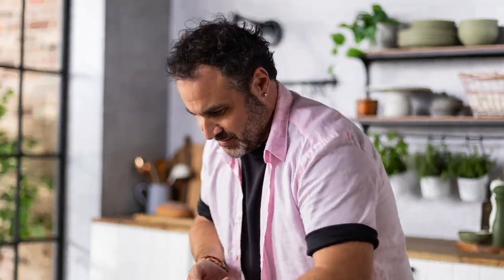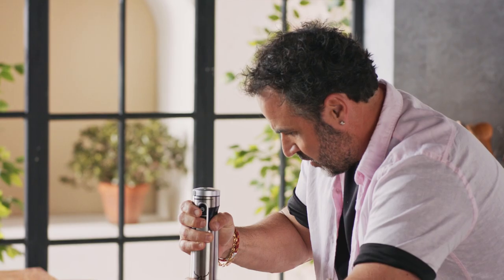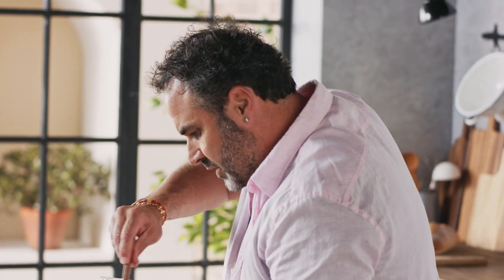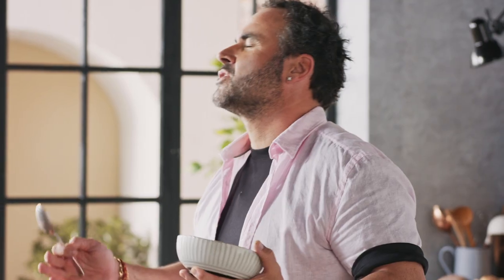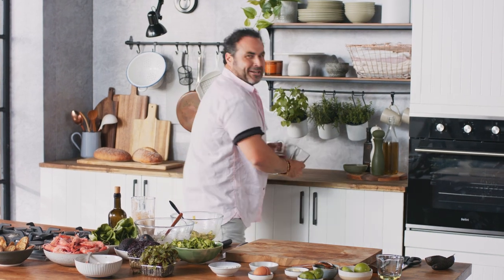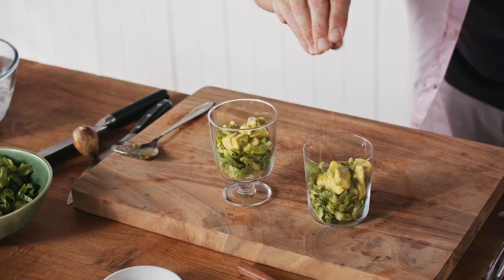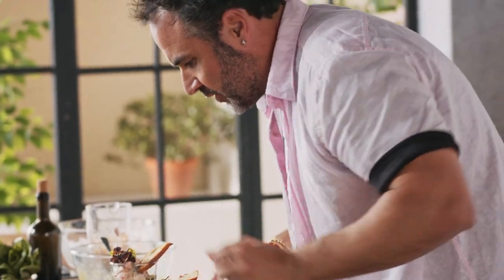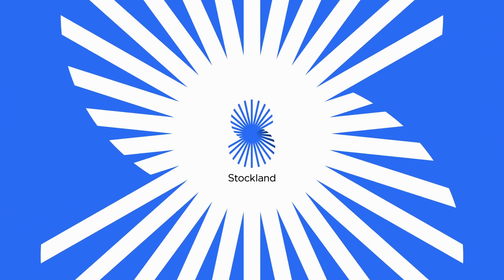Miguel's Avocado and Prawn Cocktail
This delicious and easy-to-make prawn cocktail recipe is the perfect summer dish for backyard barbeques and family gatherings. Find the ingredients list and full recipe